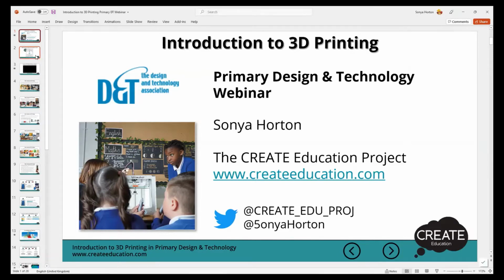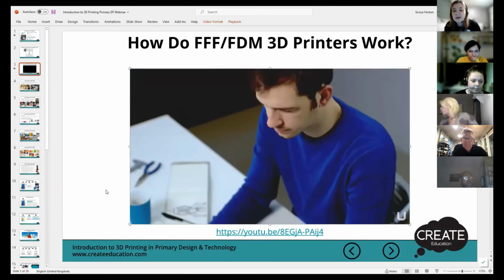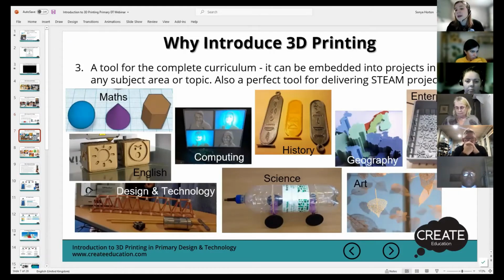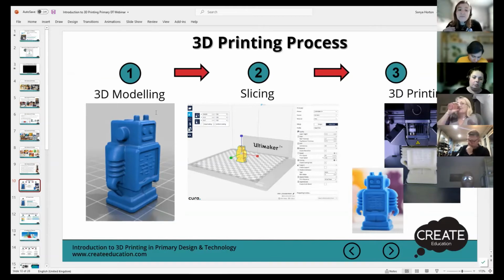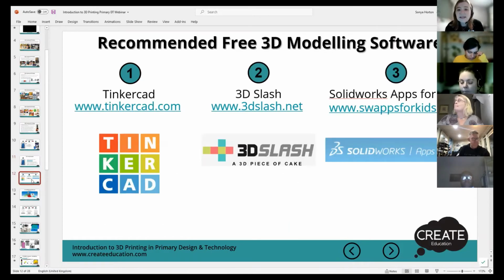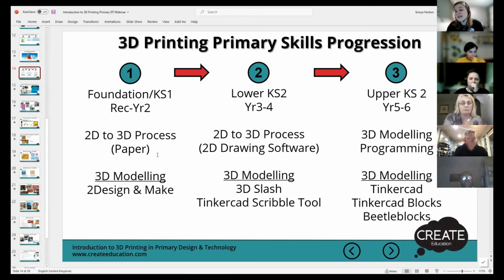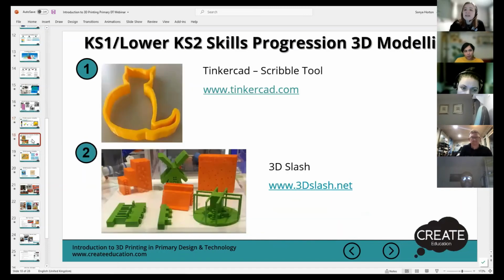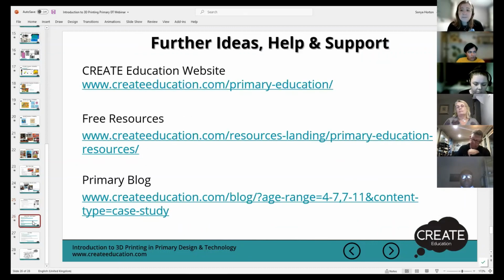CREATE 3D printers presentation